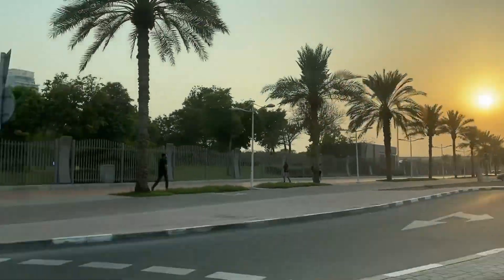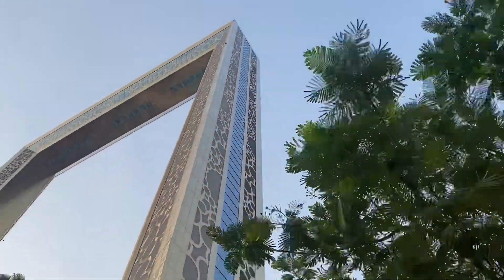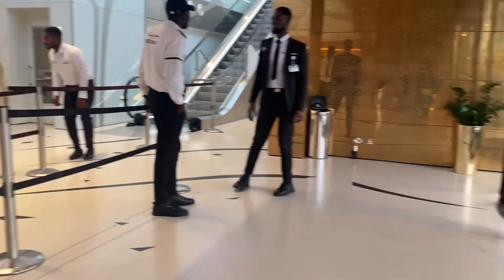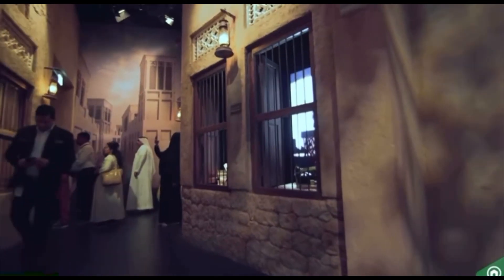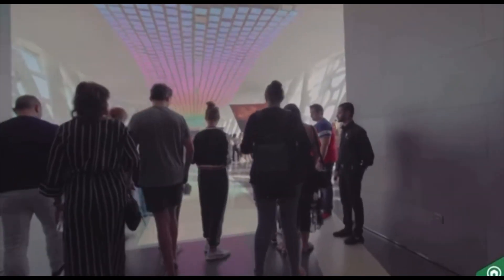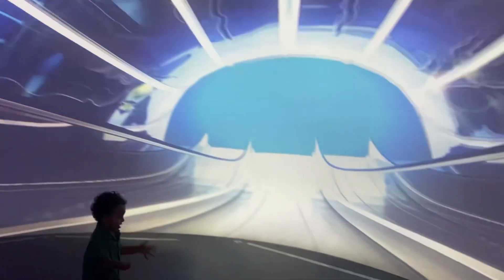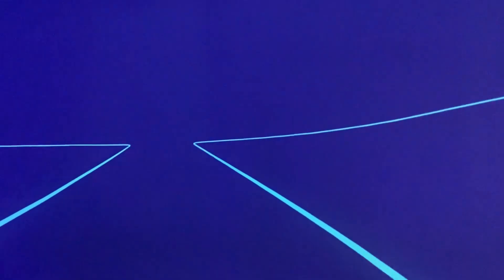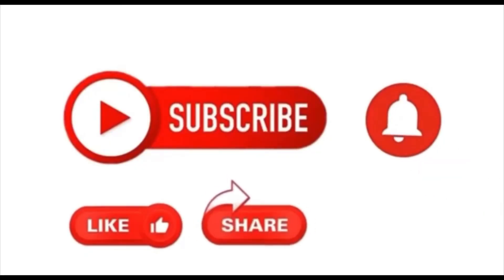Dubai Frame | Old & Future Dubai gallery | at the top sky line | All about DXB